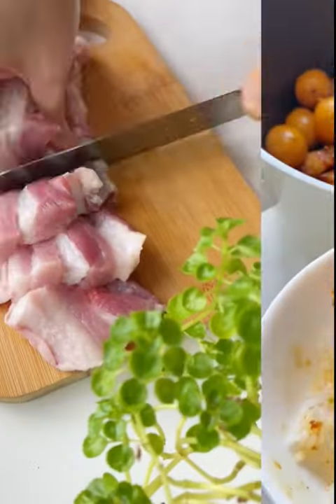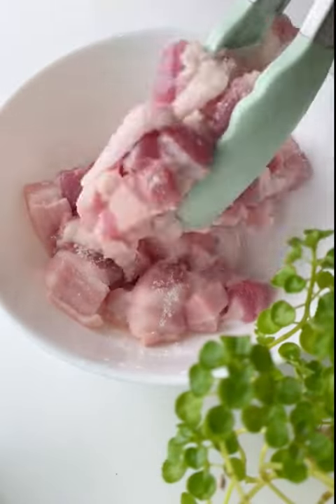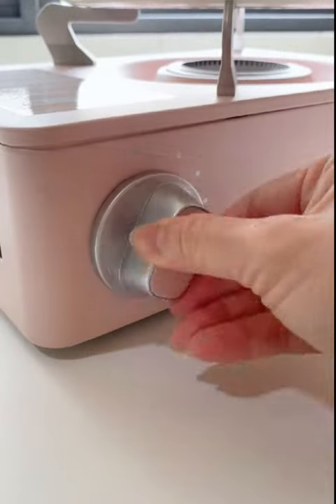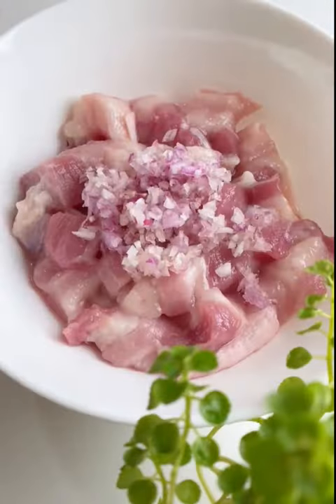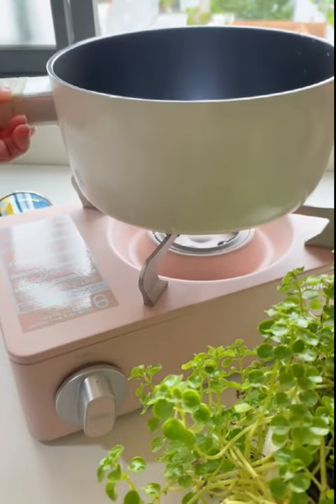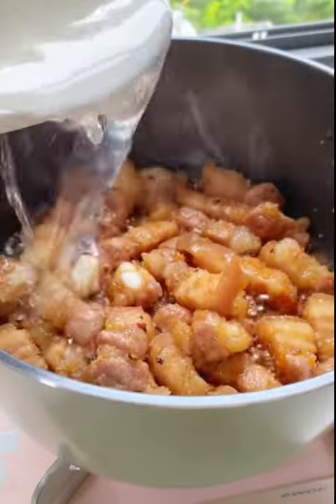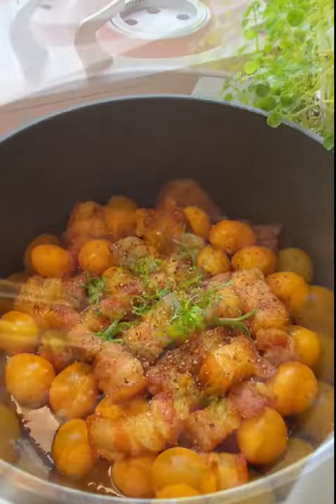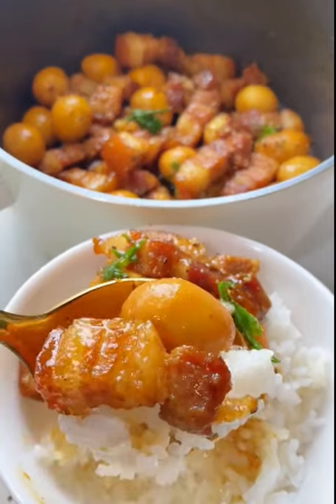Perfect Caramelized Pork and Quail Eggs Recipe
Join us as we dive into the delightful world of Vietnamese cuisine with our Perfect Caramelized Pork and Quail Eggs recipe! Learn how to create tender and succulent caramelized pork, infused with a sweet and savory sauce, and paired with delectable quail eggs. This dish is a true delight for your taste buds, offering a harmonious blend of flavors and textures. Whether you're a seasoned cook or a beginner in the kitchen, this recipe is sure to impress. Get ready to savor every bite of this irresistible dish that will leave you craving for more. Watch now and master the art of creating this mouthwatering Vietnamese delicacy!